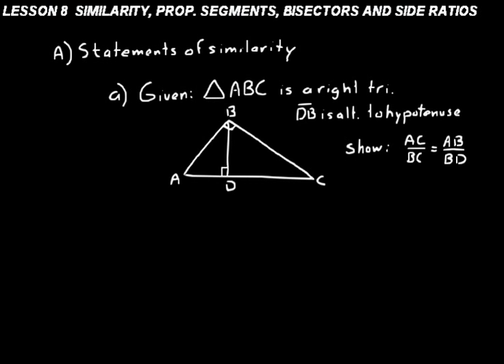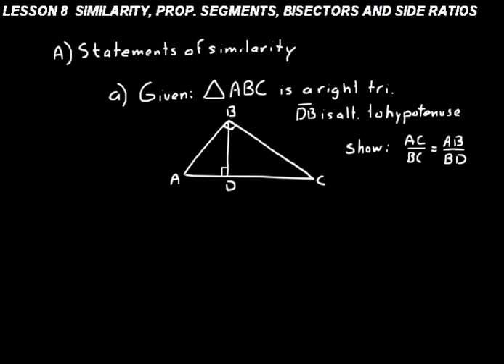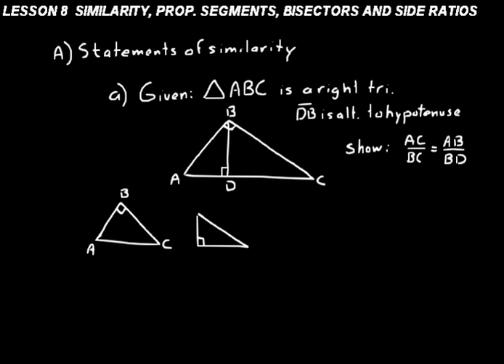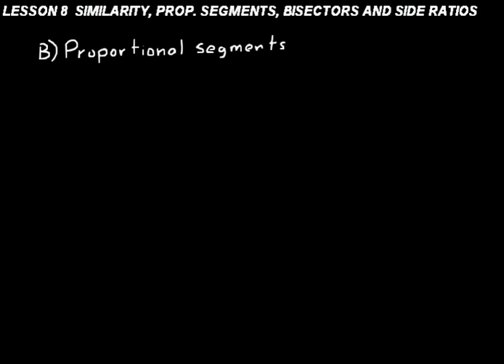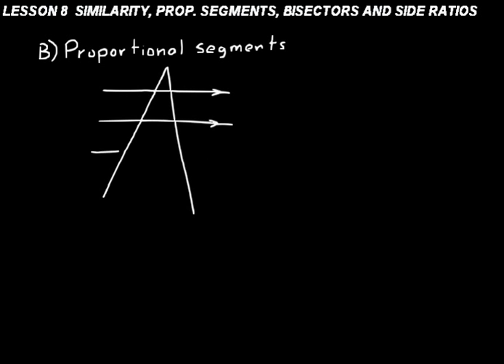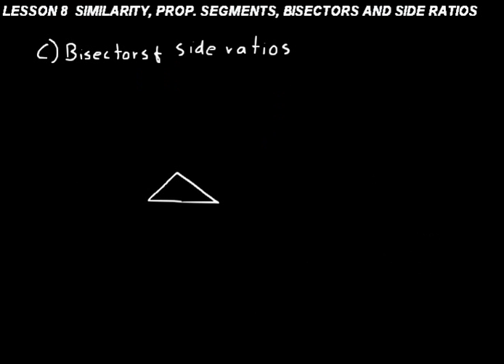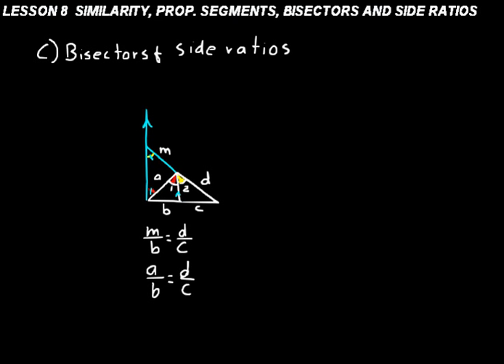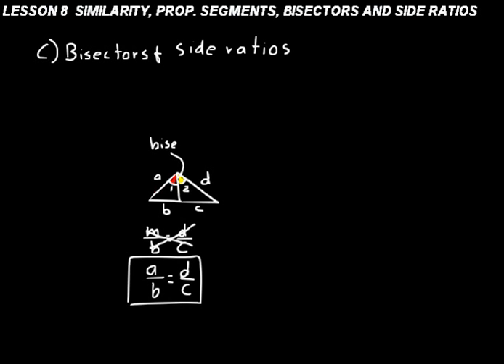DIVE Video Lecture for Saxon Advanced Math 2nd Edition Lesson 8